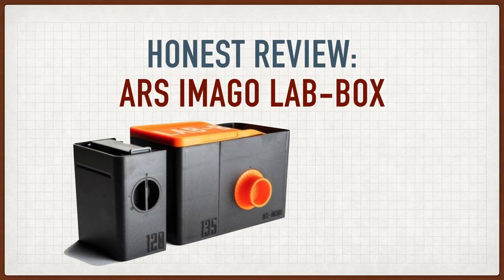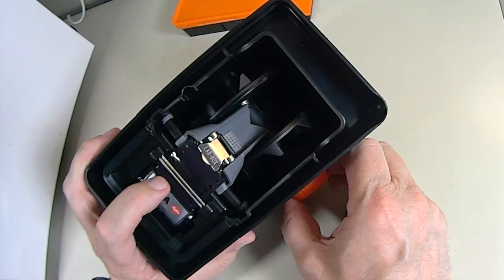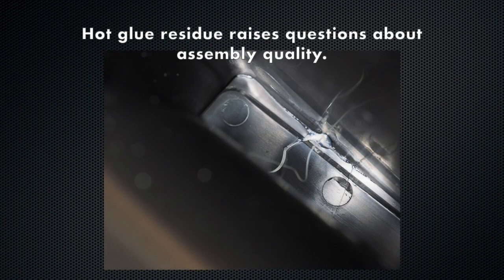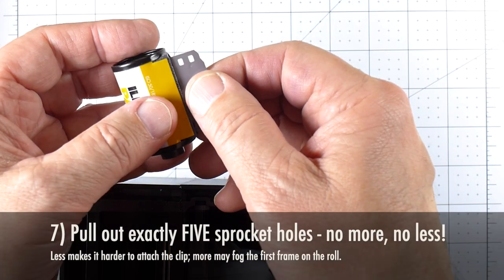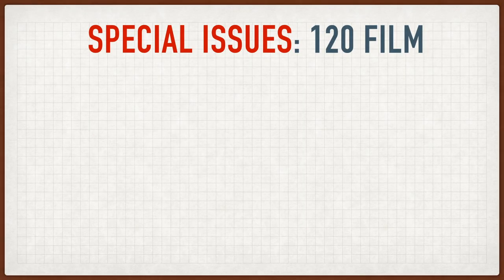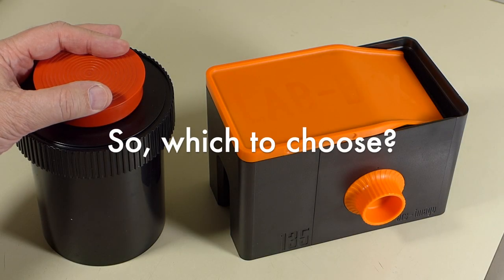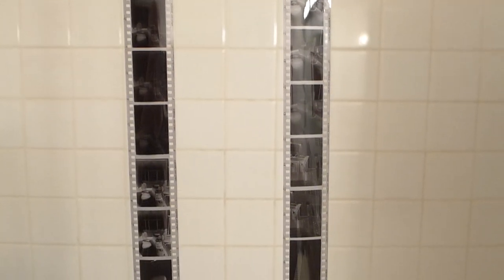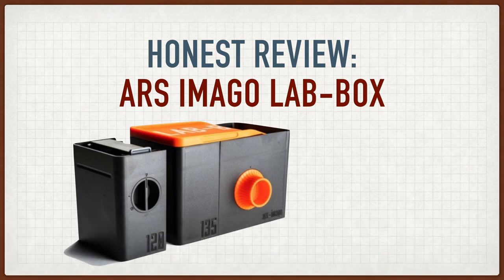Lab-Box review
An honest, experience-based review of the Ars Imago Lab-Box. It  lets you process film without a darkroom or changing bag... but there are downsides. Plus, secret bonus tip!